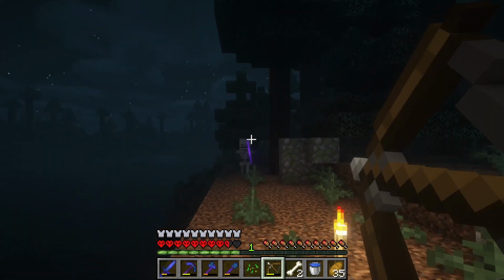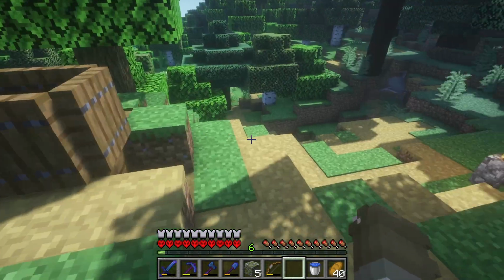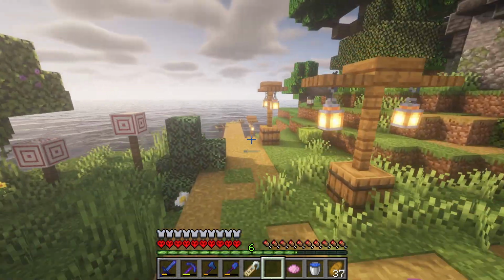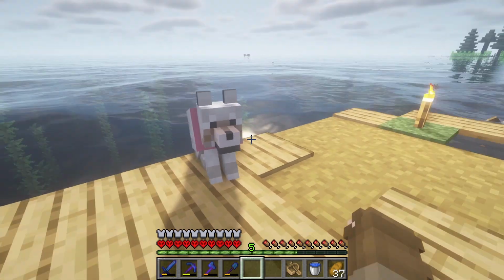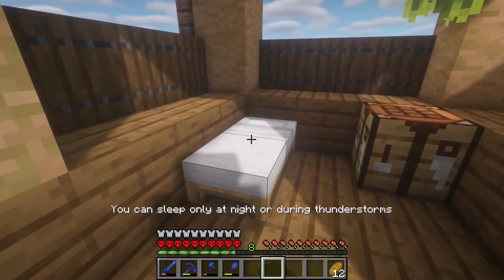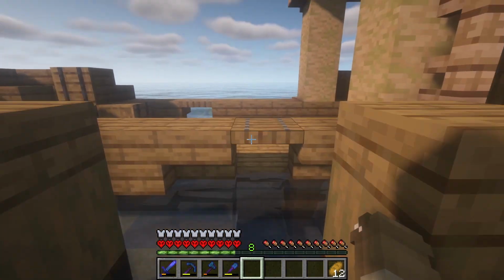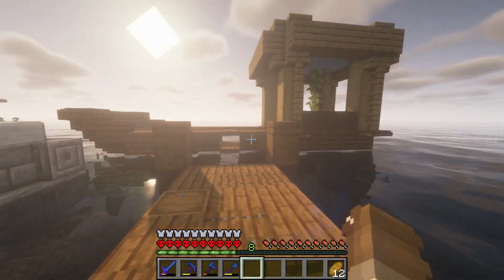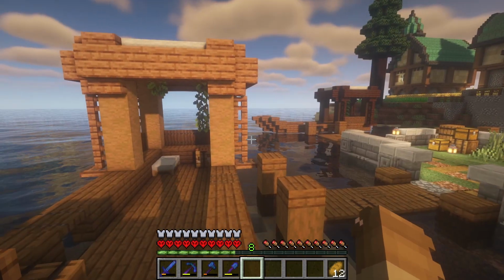Conquering the Sea and a close call | 1.19 Minecraft hardcore| Ep 7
In this hardcore episode, I finally begin the renovation of our tiny island, I'm very excited.  I build up the doc, build ourselves a few boats to concur the sea and we finally find pixel

Upload Time:
Friday 16.00 CET

Places you can find me:
Crochet: Triz.stitches on Instagram and tik tok

Equipment:
Keyborad and muse : the basic ones from logitech
Microphone: Razer Seiren X mikrofon
BLS Shaderes